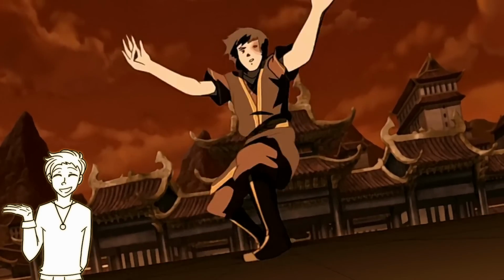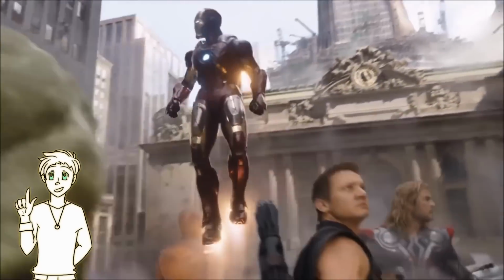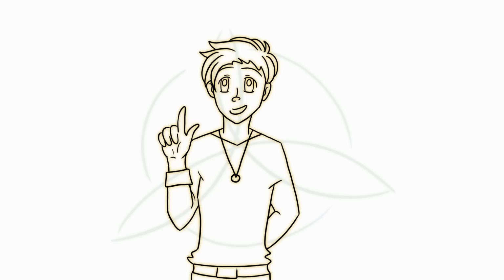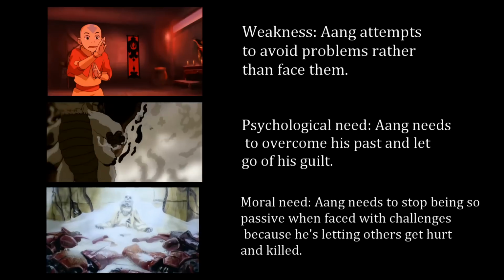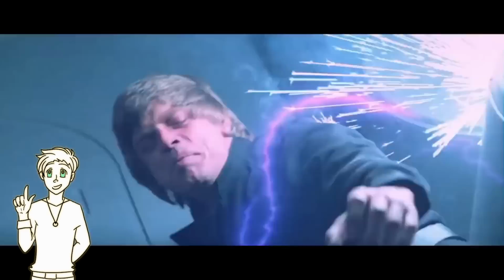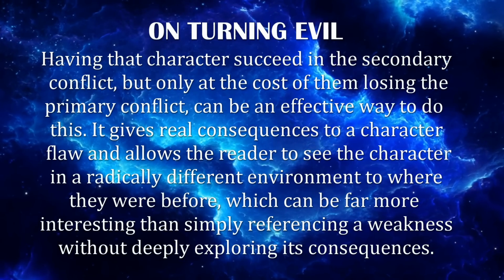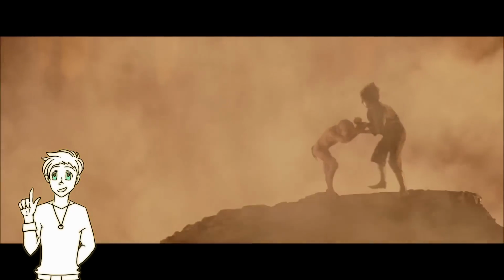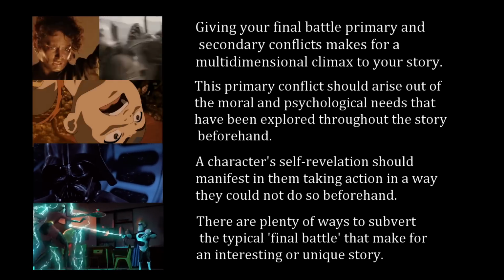On Writing: final battles [ Avatar l Lord of the Rings l Star Wars l Pirates ]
GET ON WRITING AND WORLDBUILDING VOL II (the book with ALL the discussions we've had + tons of extra depth and detail) I